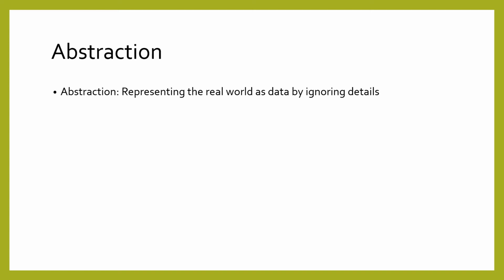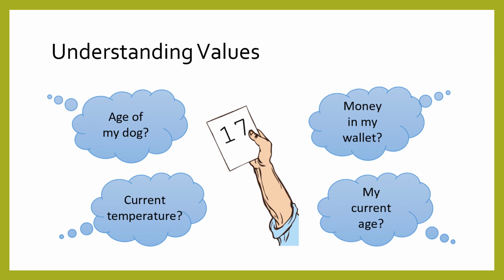Lesson 1A4) Values (Amy)